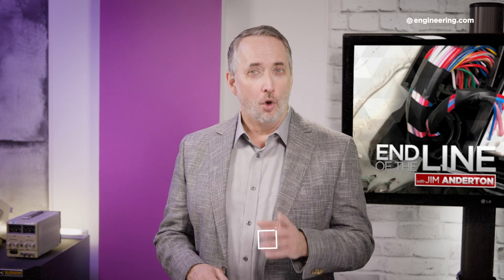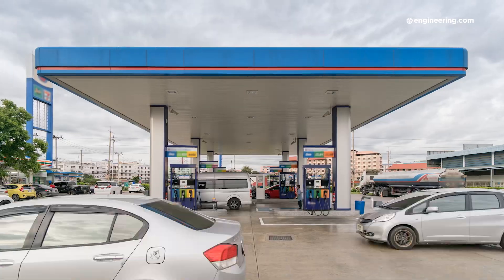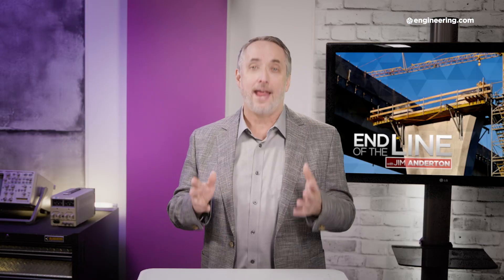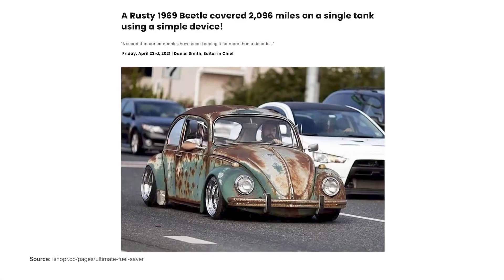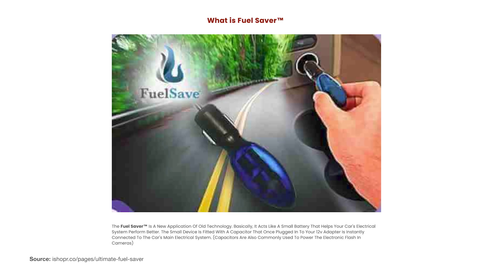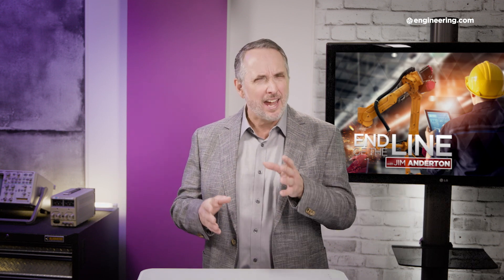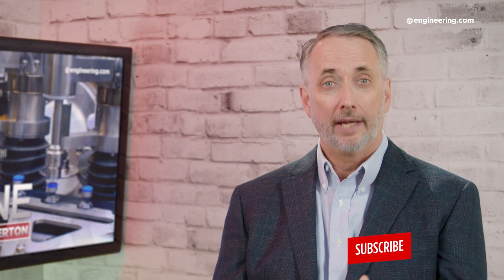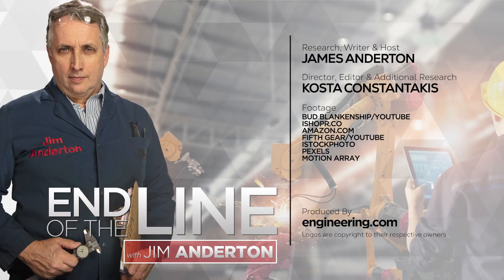Don’t Fall for Gas-Saver Scams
For decades, individuals and corporations have sold devices that claim to improve automotive engine efficiency. Some plug in to the car's 12 V power outlet, and some are wired to the car’s battery, but they all have one thing in common: they don’t work. The reason they don’t work is based in physics, but despite multiple independent tests that confirm that these devices don’t work, they are still popular and are still widely sold at multiple retailers. Jim Anderton wonders why.

STEM GAMES:
Play some fun and educational STEM games on engineering.com: